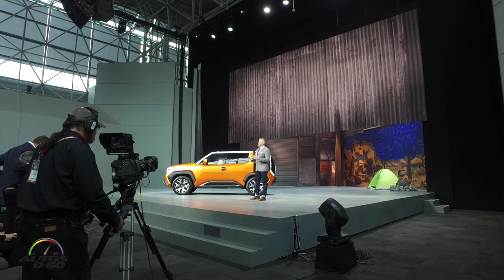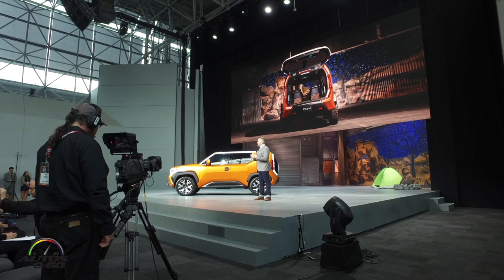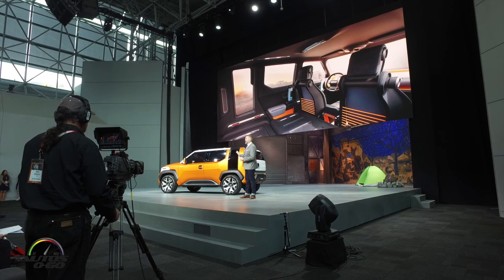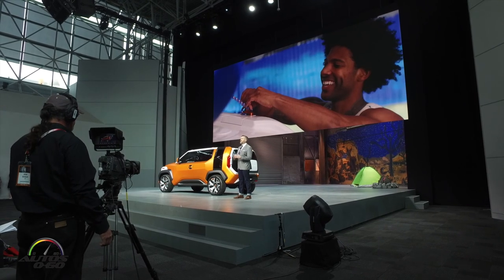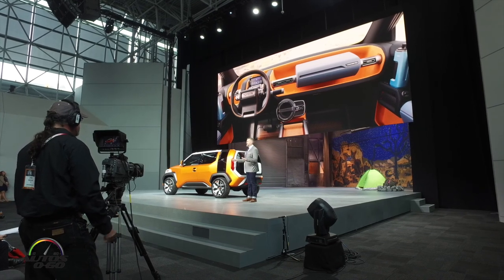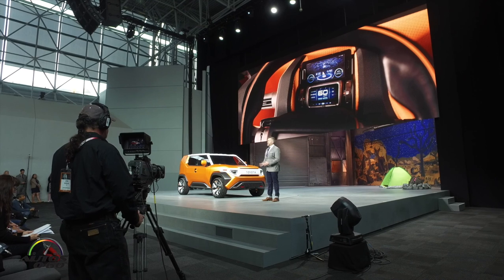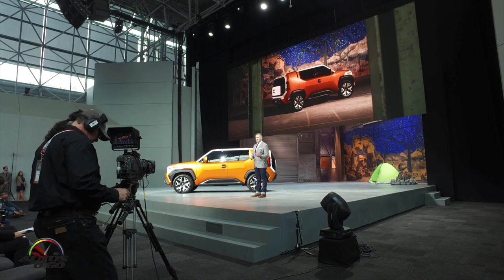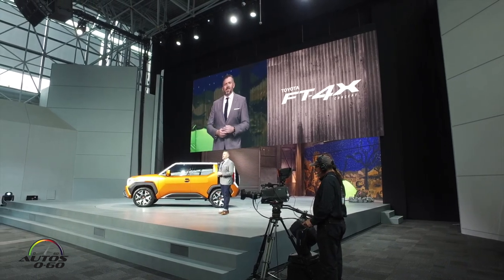Toyota FT4X Concept presentation by Chief Designer Ian Cartabiano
A shift from multiday, extreme, high-effort excursions to brief, unplanned, casual adventures is an overwhelming reality for Generation Y. Millennials are fond of the outdoors, but operate almost always indoors. They enjoy venturing into to new neighborhoods and national parks, but hardly plan ahead. Their countless interactions on social media bring inspiration. It is the busyness of their nonstop daily lives that pushes them past the precipice of “liking” a digital snapshot into the realm of creating their own, in reality. Their adventures begin curbside, in a parking structure, or in the depths of an underground garage.

Dinner on the beach during a beautiful evening; tailgating with friends while listening to music; visiting a favorite trailhead for a run or dog walk; settling next to a campfire for an overnight desert stay – these are the types of quick escapes that an increasing number of young, career-minded urbanites hold dear.
Always ready to go? They are – and so is the Toyota FT-4X.